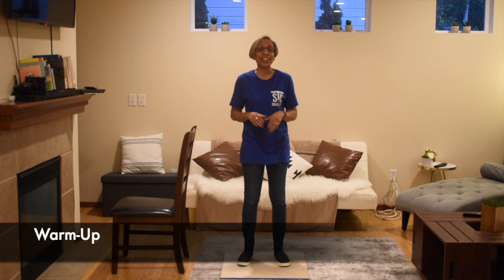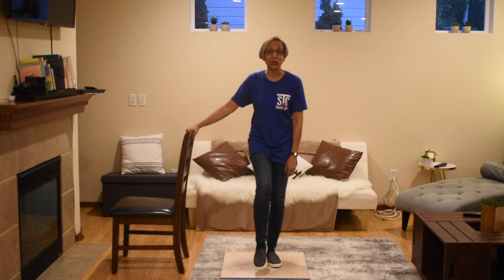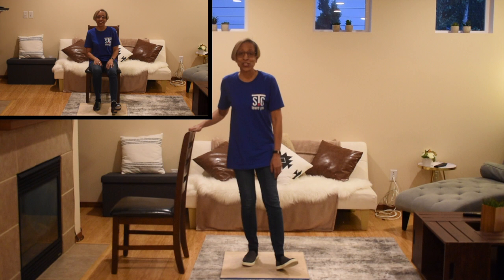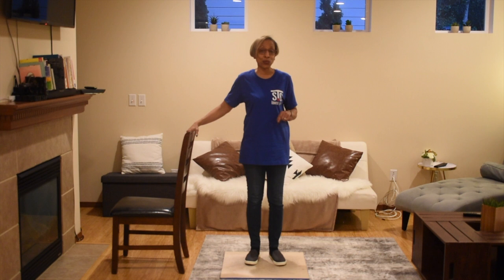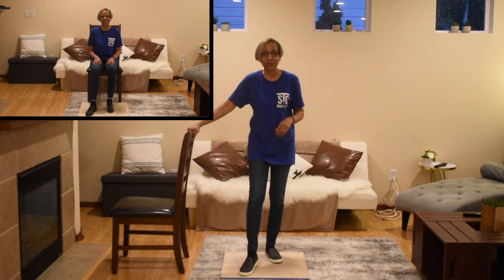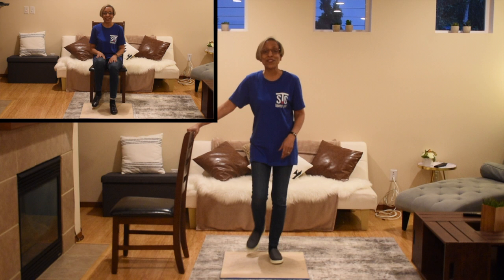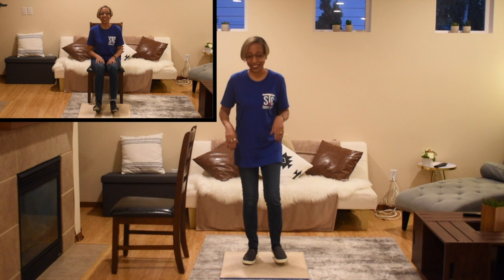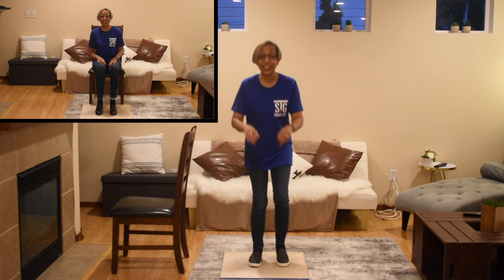STG Art Session - Let's Tap: Session 2 (for Beginners)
STG Recorded Art Sessions are for community members to participate and enjoy arts classes from the comforts of their homes. This session is titled "Let's Tap: Session 2" with STG Teaching Artist Gaynell Walker.

In this video, participants will learn basic tap steps and put those steps to choreography and music to the song “Jungle Prologue” from Disney’s The Jungle Book. This lesson plan is family friendly and great for those who are beginners or interested in trying tap. Materials needed are: an open space with a flat clear surface, option to use a chair for stability and a tap board (or flat wooden surface). Participants can wear tap shoes or sneakers.
Filming Credit: Kellen Walker

INTRO & OUTRO MUSIC by: Betty Michaels

To access more free arts education video sessions and content,

About the Teaching Artist:

Gaynell T. Walker (she/her) is a former elementary teacher and retired elementary principal. She taught Kindergarten, 4th and 6th grade and was Principal of a Title I K-6 school all in the Kent School District. She holds a Bachelor of Arts and Teacher Certification from the University of Washington. She holds a Masters of Education and Principal Certification from Seattle University. Gaynell also has a passion for dance which began as a teen. Her dance training was under the supervision of the late Dr. Darrlyn Smith, owner and artistic director of TTAAPP Central Studio. She has participated in trainings with the late Cholly Atkins and Diane Walker at the New York Dance Festival. Currently Gaynell works with former owner and artistic director of Ewajo Centre, Edna Daigre, focusing on health and wellness through dance. Gaynell also taught low impact dance classes for healthy aging participants and was a guest dance instructor for an STG student workshop teaching dances of the Motown era.